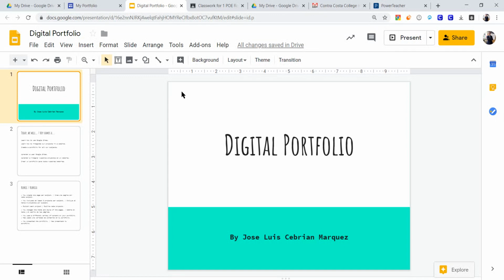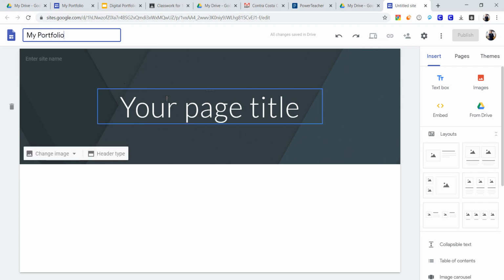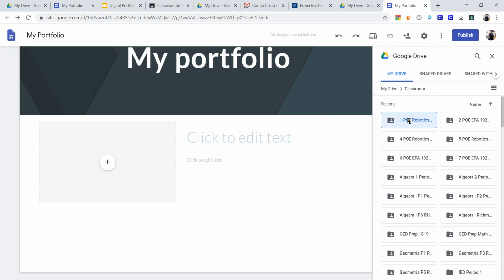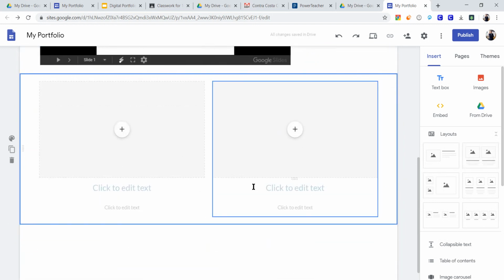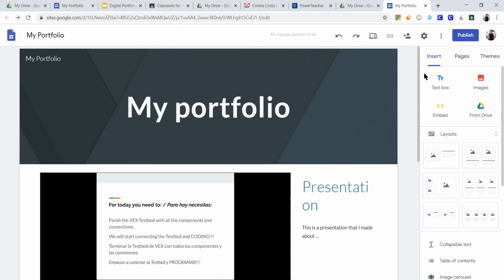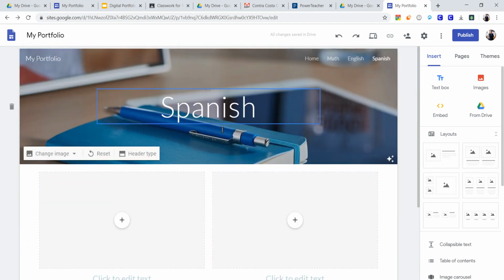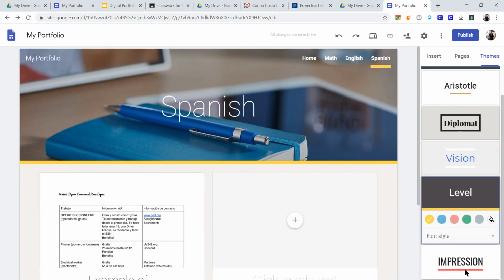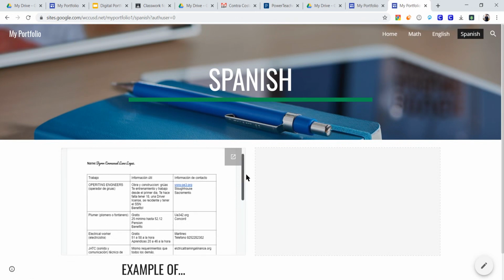Google Sites How to do a Digital Portfolio